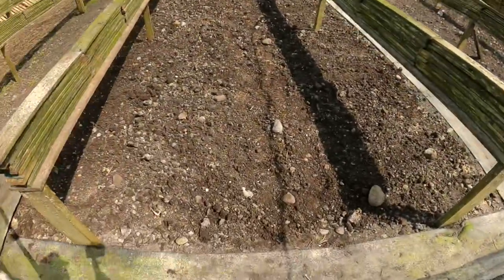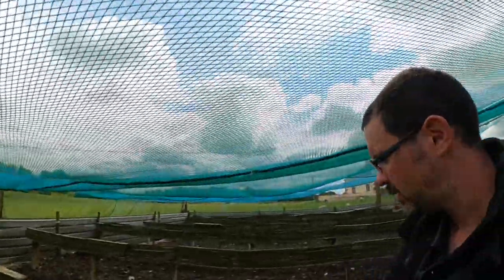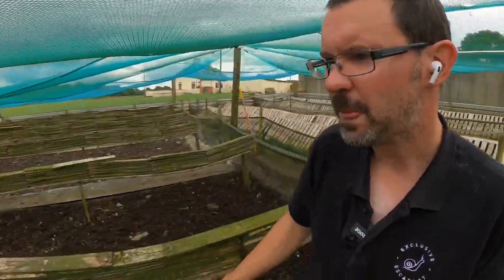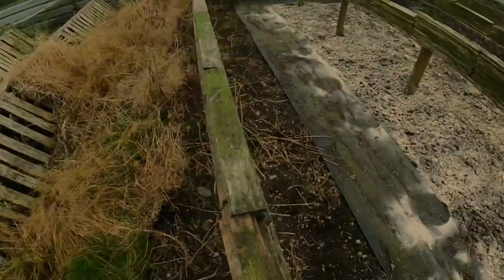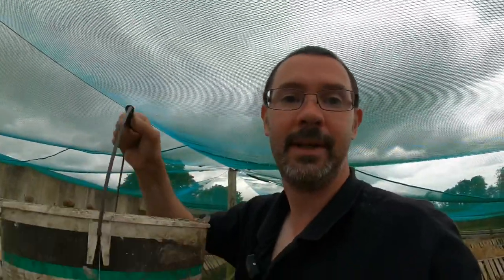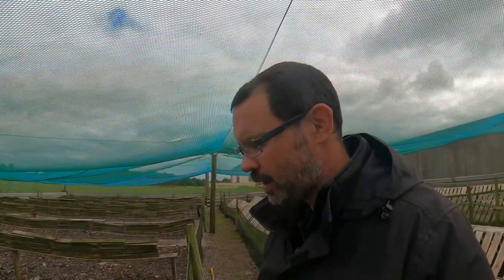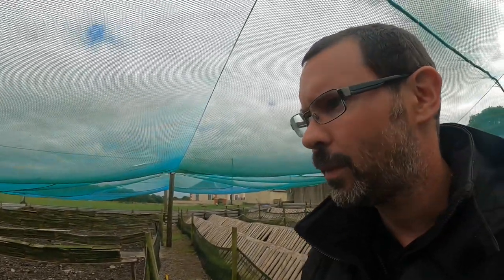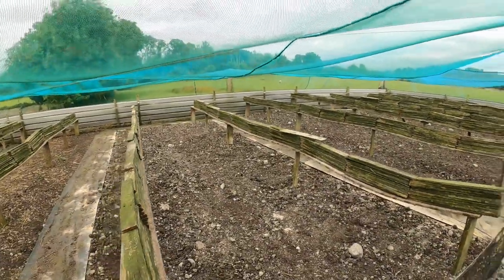Preparing a Snail Farm For A New Season: Escargot Farming Vlog 🐌🌱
This week we are still working on finishing off the last pen for the new season ahead. We are clearing off old veg and getting it replanted. This has been a big job on our farm it has been a lot of work getting all this done, and we are still not finished it just yet so more work to be done. This is all being done for season 2021.